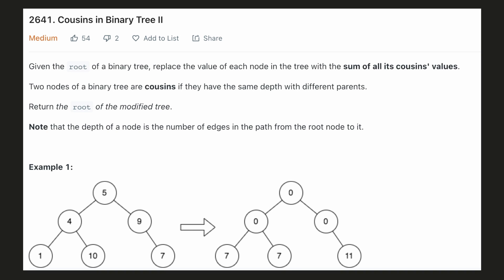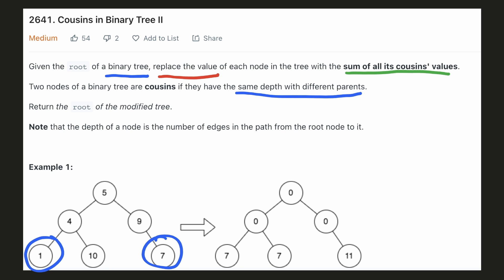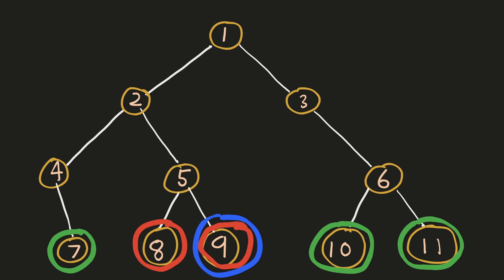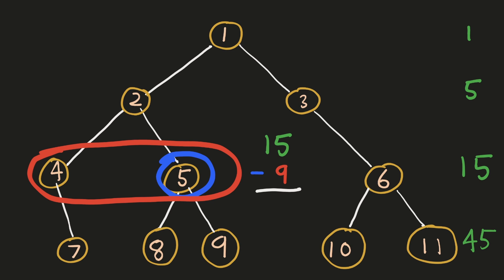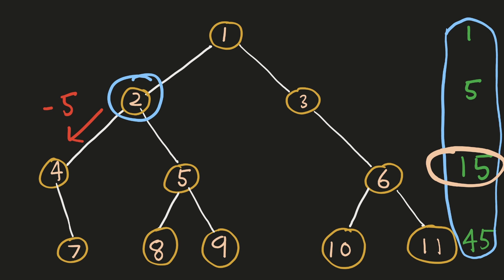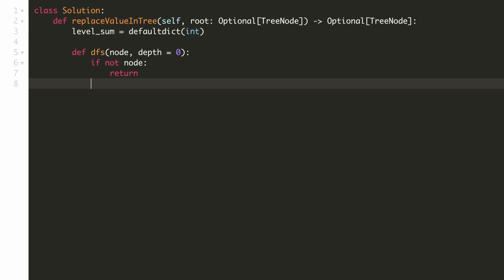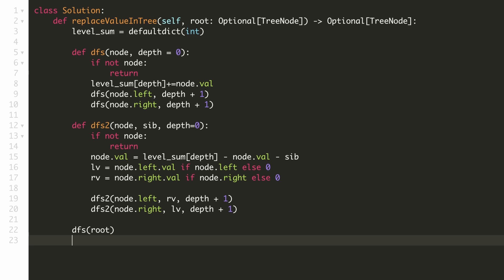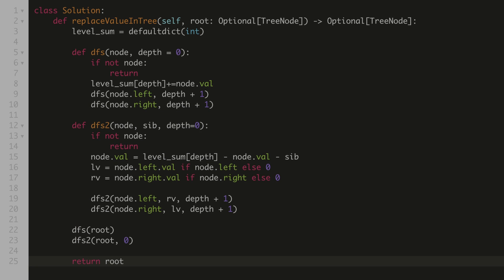Cousins in Binary Tree II - Binary Tree - DFS - Leetcode 2641 - Python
Cousins in Binary Tree II
Binary Tree / DFS
Leetcode 2641
Biweekly Contest 102
Topics Covered: Binary Tree, DFS
Leetcode Contest
Leetcode Medium
Python

CHAPTERS
00:00  Problem Description
00:42  Example
01:34  Intuition
04:34  Time & Space Complexity
05:03  Coding Solution